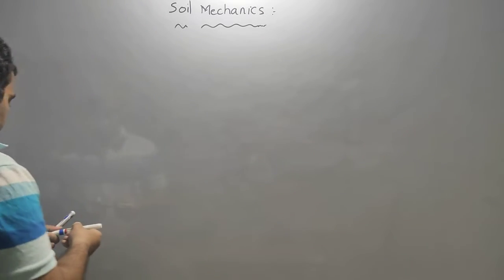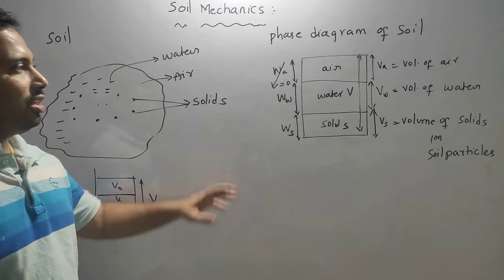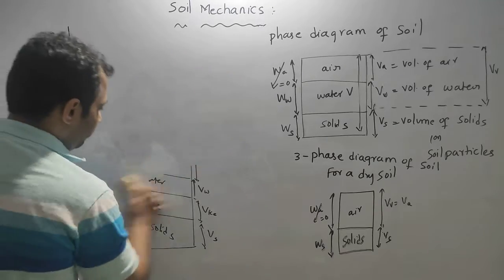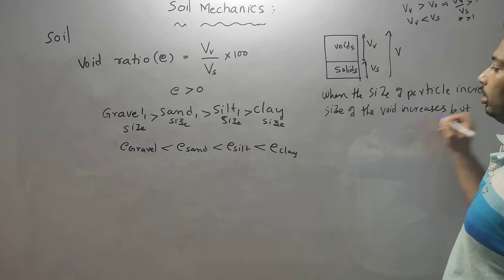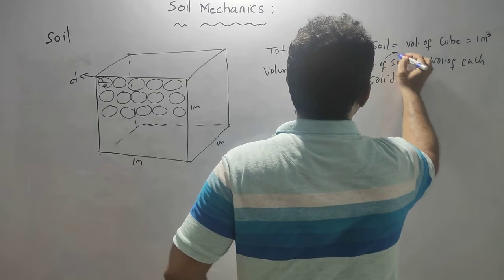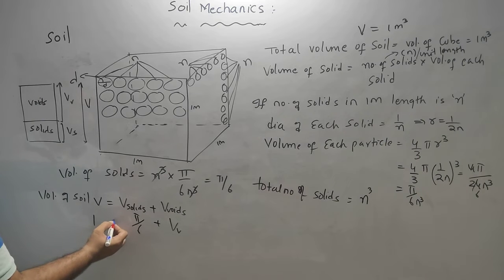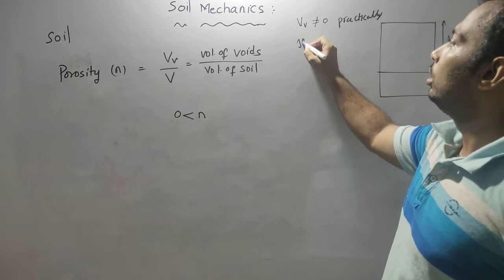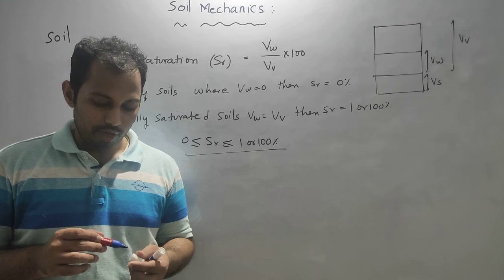SOIL MECHANICS LECTURE-3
APPSC TSPSC AE, AEE